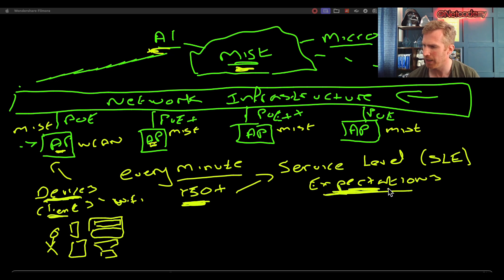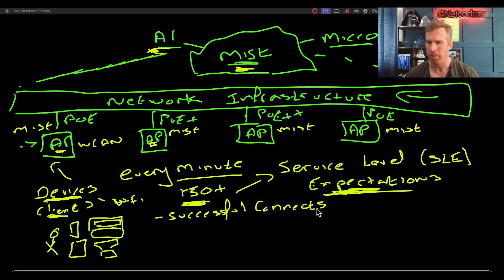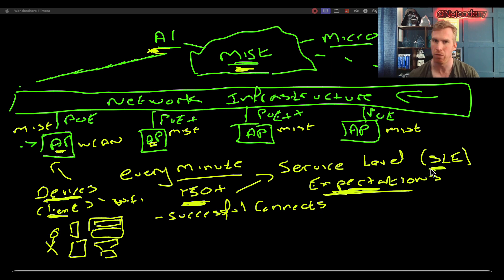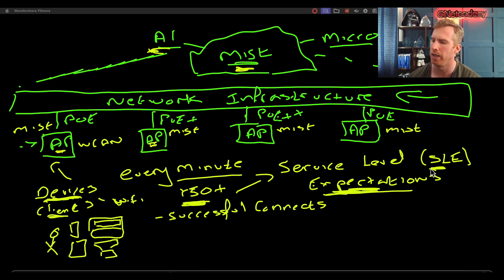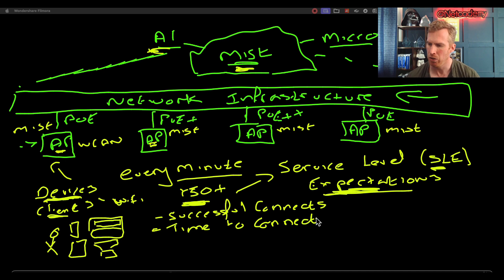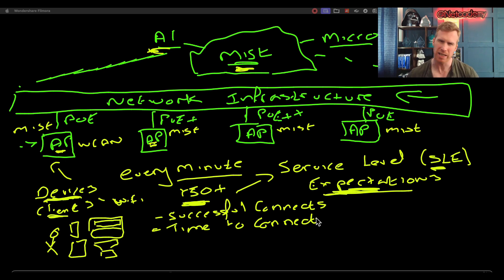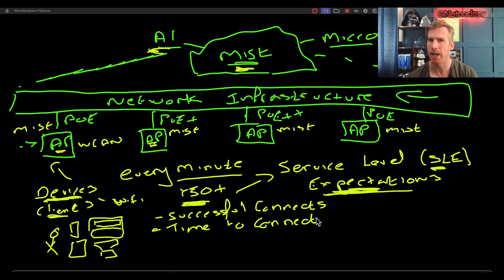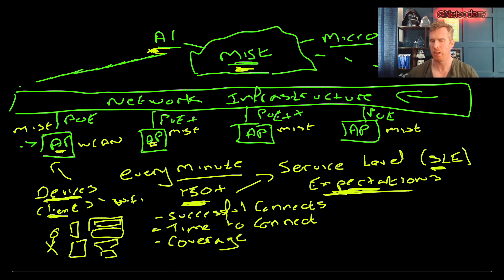Wireless Assurance - The AI Power of Service Level Expectations (SLEs)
What is Wireless Assurance?  What are Service Level Expectations?  How does Juniper Networks Mist  not only look at the connectivity of the Wi-Fi network, but also the devices/ clients which are connecting to that wireless network and are they getting a great experience.  If not why not?  This video we will go through a core piece of information when it comes to looking the deep insights on the Mist Wireless Assurance capabilities and these are the Service Level Expectations.  And there are 7 of them for the Wireless/ Wi-Fi network in Mist!